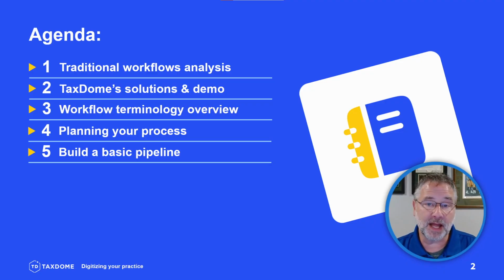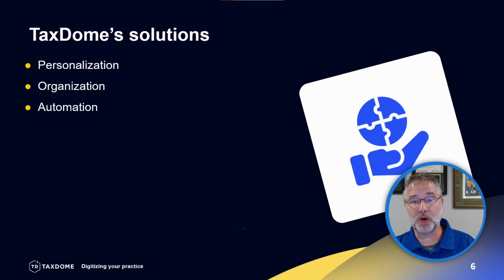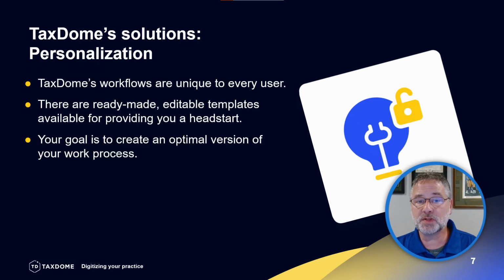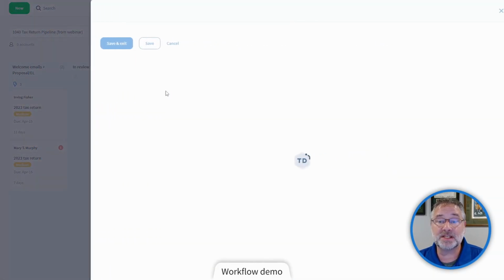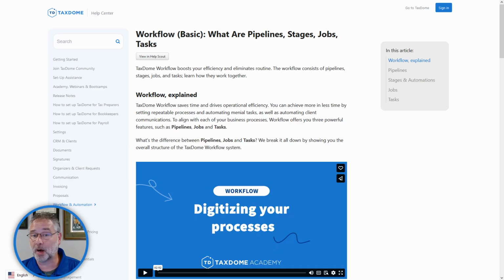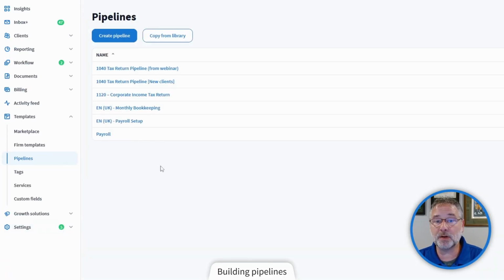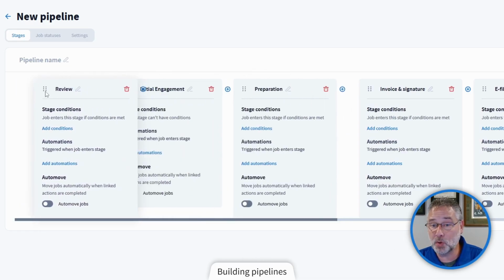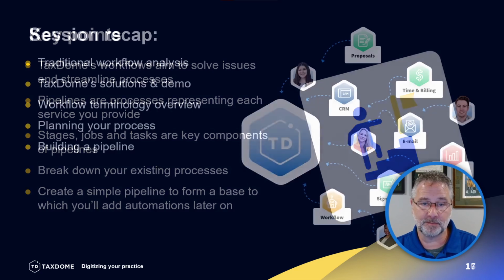Digitizing your practice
Unlock the power of workflows to enhance your practice! Learn how to create your first workflow pipeline and explore the essential tools TaxDome offers to simplify client management.
Listen to the advice shared by our certified TaxDome consultants Jamie Gruol (Workflows For Tax Pros) & Carlos Garcia (ExceedSales)
Pass the webinar quiz to earn a certificate and access additional materials in TaxDome Academy

1:35 – Common issues with traditional work processing
6:39 – How TaxDome’s workflow tools solve these problems
12:39 – Workflow demo
15:37 – Introduction to workflow terminology
18:06 – Breaking down processes and creating a basic pipeline structure
 27:17 – Building your first pipeline
31:26 – Recap